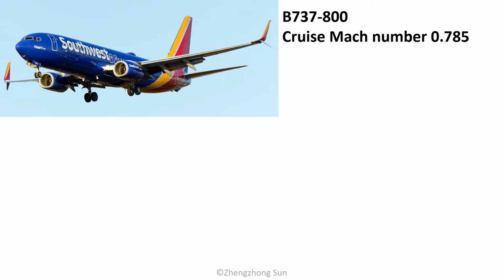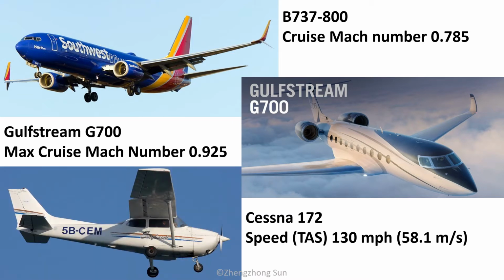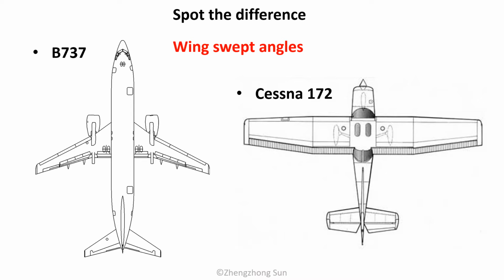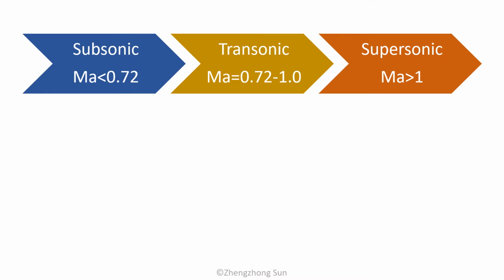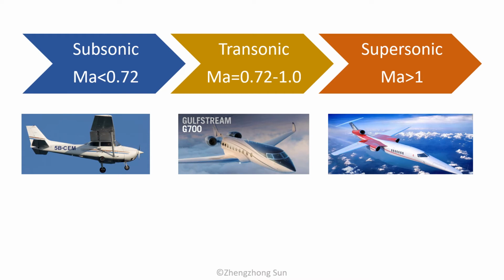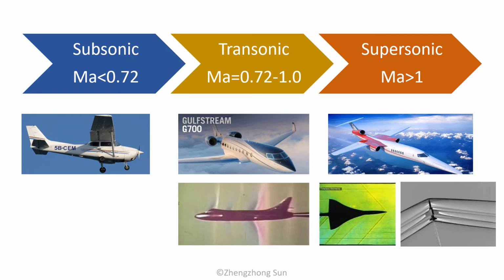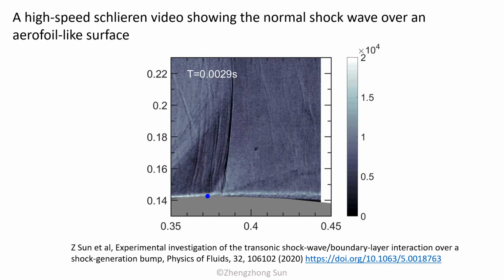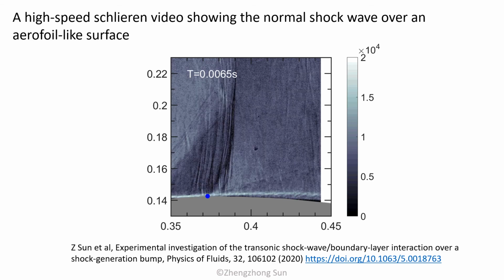Transonic Aerodynamics Lecture 1-1 Introduction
The introductory lecture on transonic aerodynamics